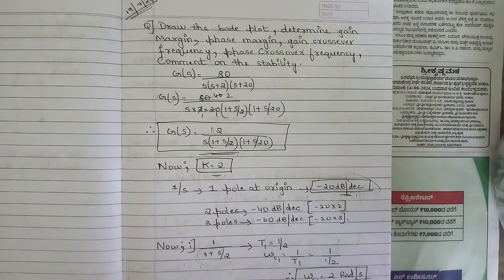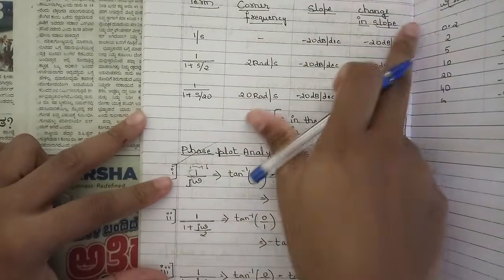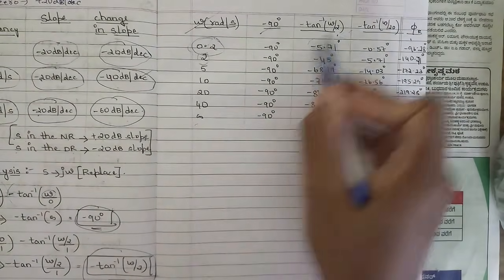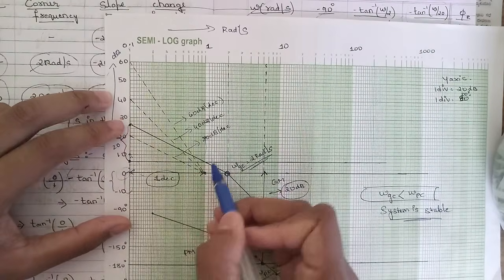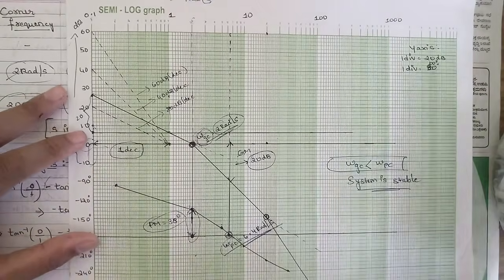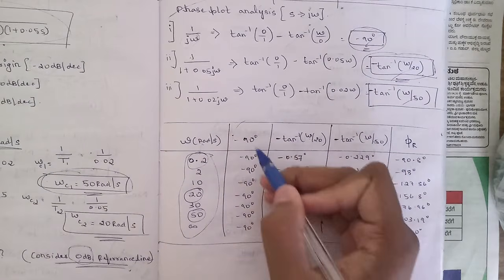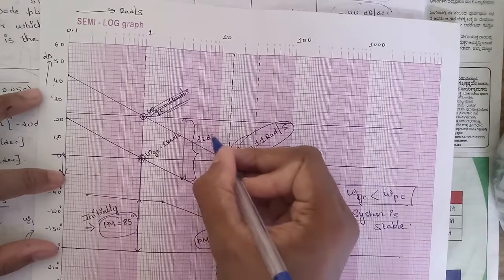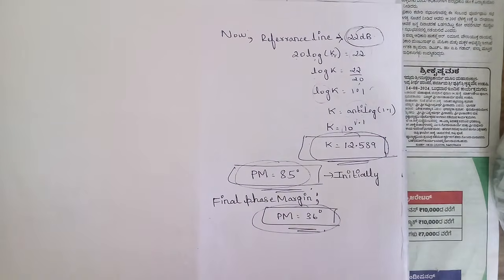Model Paper 1 Q9 a Bode Plot Explained Briefly Part-1 Module 5 4th Sem ECE VTU BEC403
Bode Plot Explained Briefly Module 5 4th Sem ECE  VTU BEC403

Unit step response of Firstand Second order Systems
Time response specifications
Time response specifications of second order systems
steady state errors and error constants
Introduction to PI, PD and PID Controllers
Concepts of stability
Necessary conditions for Stability
Routh stability criterion
Relative stability analysis
Routh stability criterion
Introduction to Root-Locus Techniques
The root locus concepts
Bode Plot
Construction of root loci